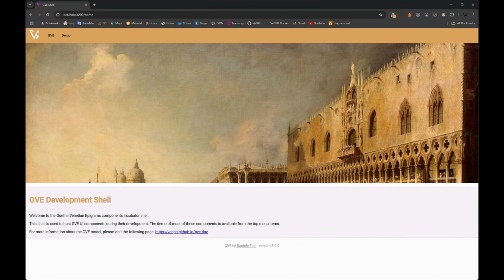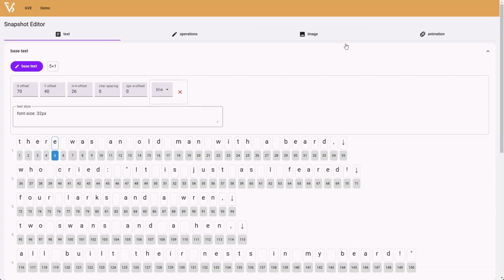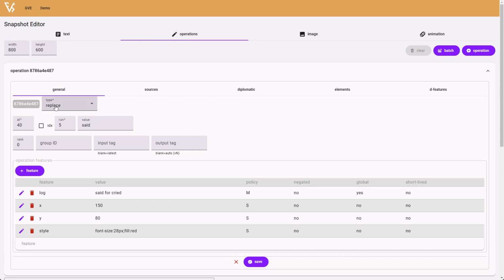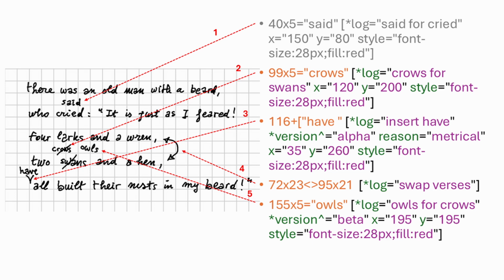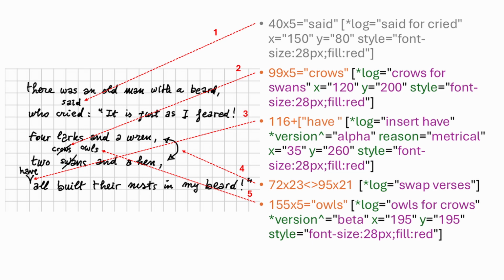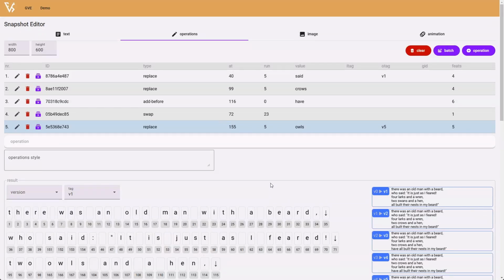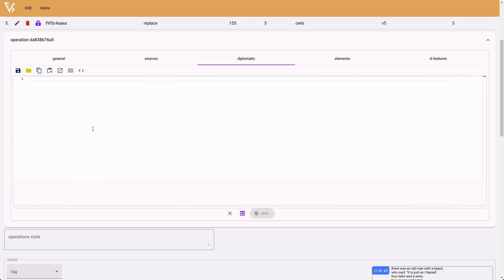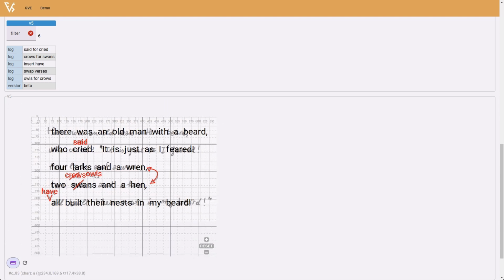VEdition Snapshot Editor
A short overview of the VEdition snapshot editor UX.